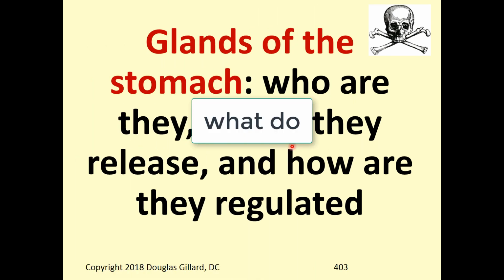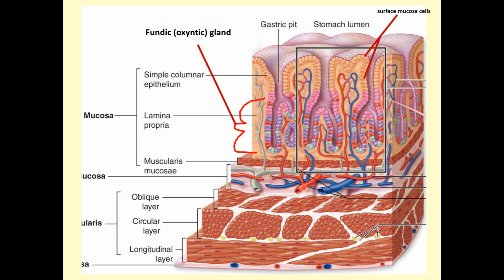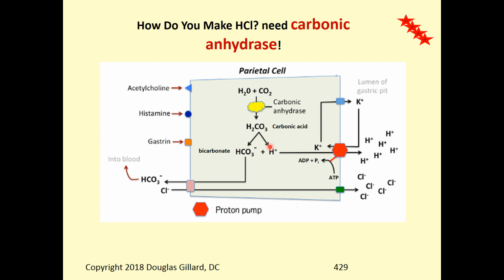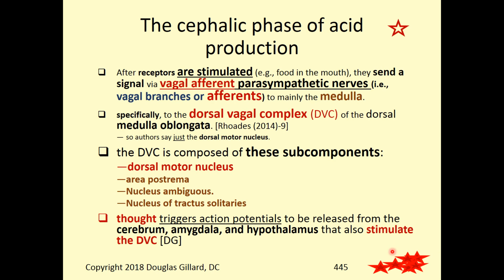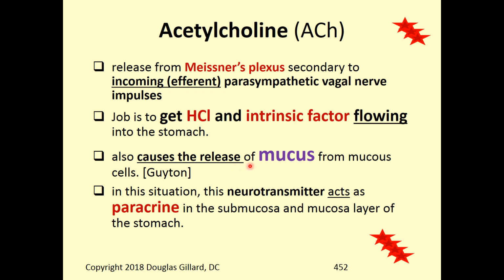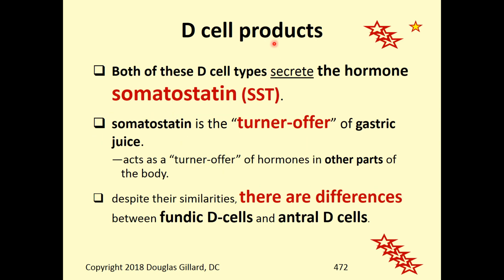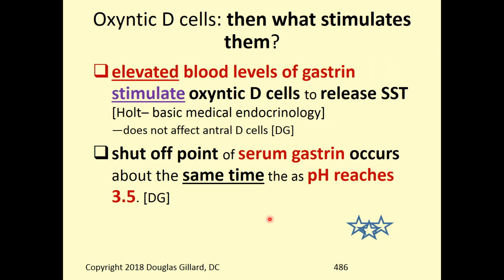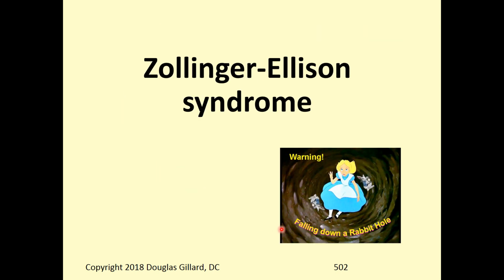Stomach Glands: Who Are They? What Do They Release? How Are They Regulated?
In this video Dr. Gillard gives an advance lecture over the physiology and endocrinology of the stomach glands (i.e., oxyntic and pyloric glands) and describes in detail how they are regulated. The following biomolecules are discussed: Acetylcholine, histamine, pepsinogen, pepsin, HCl, intrinsic factor, gastrin, antral Delta cells, oxyntic Delta cells and prostaglandin E2.